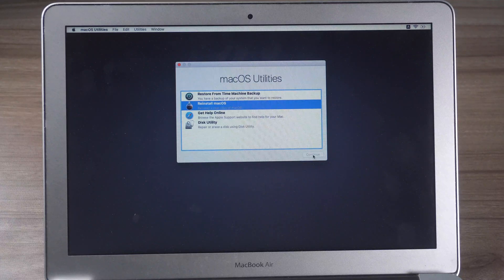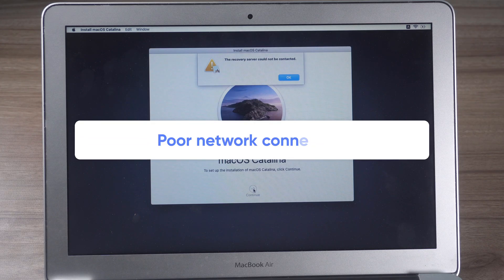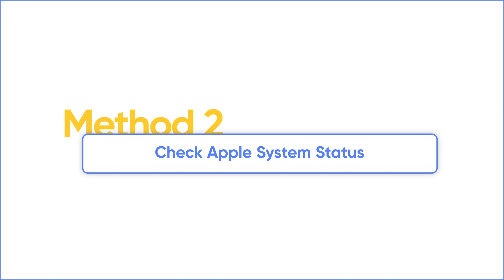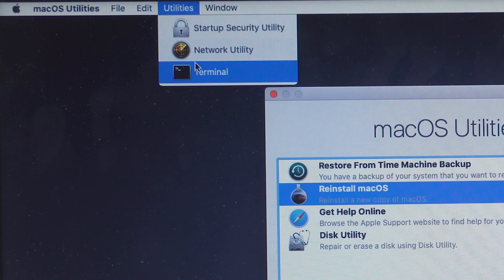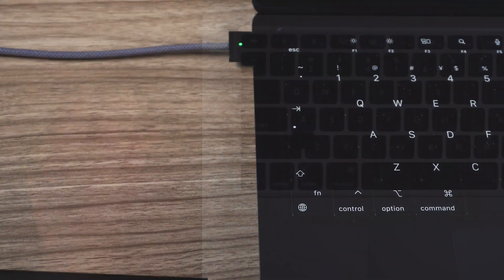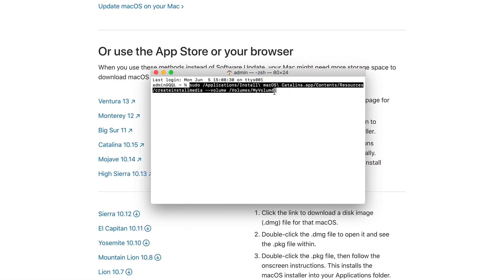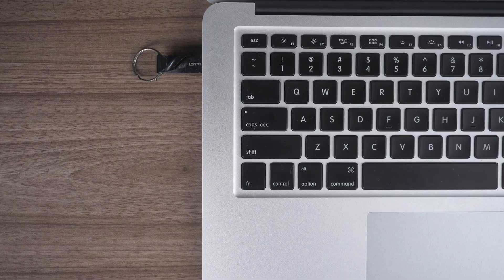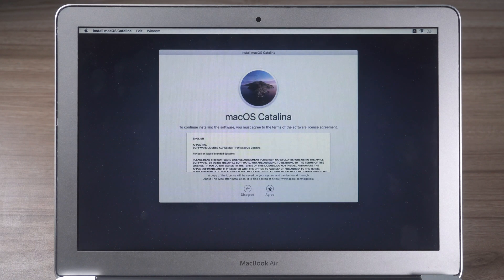[Top 4] How to Fix The Recovery Server Could Not Be Contacted on Macbook 2023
The recovery sever could not be contacted showing on your MacBook? Don't worry, this video I will show you 4 ways to fix The recovery sever could not be contacted issue.

If you encounter "The recovery server could not be contacted" error message when attempting to reinstall macOS from recovery, there are several possible causes, including poor network connection, Apple server unavailability, and incorrect date and time settings. Here are four solutions to resolve the issue:

Solution 1: Verify network connection
A weak network connection is a common cause of this problem. Ensure that your Mac is connected to a stable network or try connecting to an alternative WiFi network.

Solution 2: Check Apple System Status
When the Apple server is down, you cannot resolve the issue on your own. Verify the availability of the recovery server by checking the Apple System Status. If there is an issue with the Apple server, wait for Apple to fix it.

Solution 3: Reset Date & Time Settings
If your Mac has been inactive for an extended period, the date and time settings may not match those of the Apple server. Since you cannot view the date and time settings in Recovery Mode, access the utilities and use the terminal to reset the date and time. Open Terminal and type the command: date 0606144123 (June 6, 02:41 pm, 2023). Then try again.

Solution 4: Reinstall macOS from USB
The final solution is to reinstall macOS from an installer on a bootable USB. First, create a bootable macOS installer by downloading the macOS installer from a website or App Store on an available Mac. Then, connect a USB to your Mac and use the terminal to create a bootable USB installer. Once complete, insert the USB into your Mac, restart, press the Option key to open the startup option, connect your Mac to the internet, select the installer, and reinstall macOS.

Here are commands for different macOS (replace MyVolume with your USB name):
Ventura:
sudo /Applications/Install\ macOS\ Ventura.app/Contents/Resources/createinstallmedia --volume /Volumes/MyVolume

Monterey:
sudo /Applications/Install\ macOS\ Monterey.app/Contents/Resources/createinstallmedia --volume /Volumes/MyVolume

Big Sur:
sudo /Applications/Install\ macOS\ Big\ Sur.app/Contents/Resources/createinstallmedia --volume /Volumes/MyVolume

Catalina:
sudo /Applications/Install\ macOS\ Catalina.app/Contents/Resources/createinstallmedia --volume /Volumes/MyVolume

Mojave:
sudo /Applications/Install\ macOS\ Mojave.app/Contents/Resources/createinstallmedia --volume /Volumes/MyVolume

High Sierra:
sudo /Applications/Install\ macOS\ High\ Sierra.app/Contents/Resources/createinstallmedia --volume /Volumes/MyVolume

El Capitan:
sudo /Applications/Install\ OS\ X\ El\ Capitan.app/Contents/Resources/createinstallmedia --volume /Volumes/MyVolume --applicationpath /Applications/Install\ OS\ X\ El\ Capitan.app

🕰TimeStamp:
00:00 Intro
00:28 Possible reasons for "The recovery server could not be contacted"
00:48 Method 1: Change network
01:06 Method 2: Check Apple System Status
01:25 Method 3: Reset Date and Time
02:02 Method 4: Reinstall macOS from USB